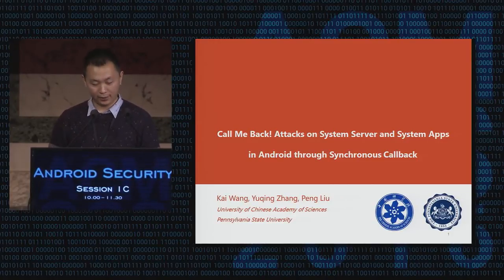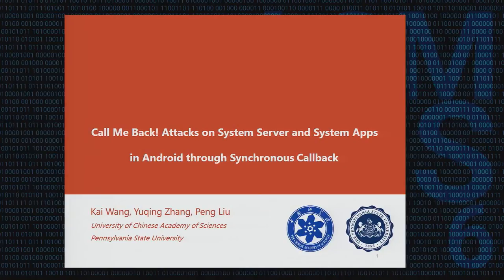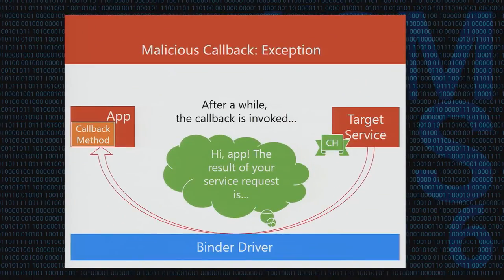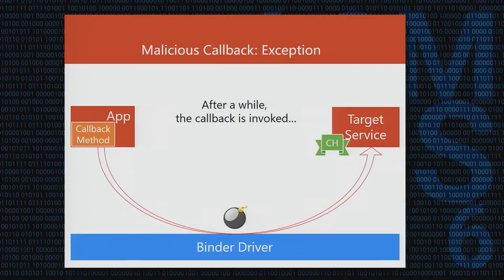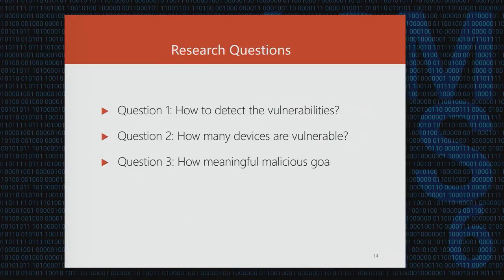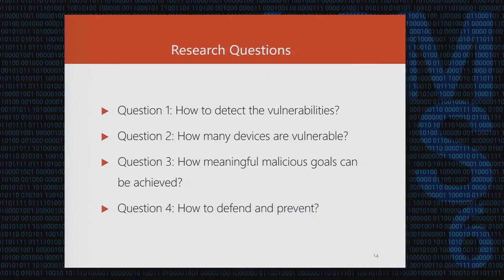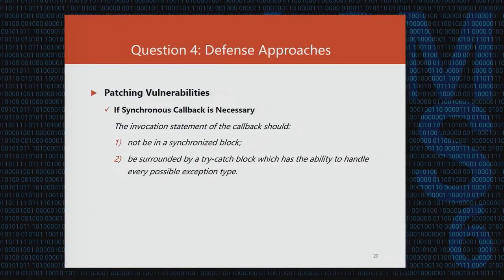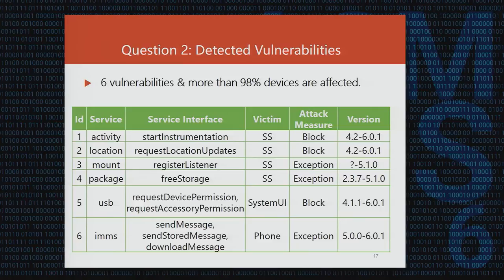Call Me Back! Attacks on System Server and System Apps in Android through Synchronous Callback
Authors: Kai Wang, Yuqing Zhang (University of Chinese Academy of Sciences, Beijing) and Peng Liu (The Pennsylvania State University)